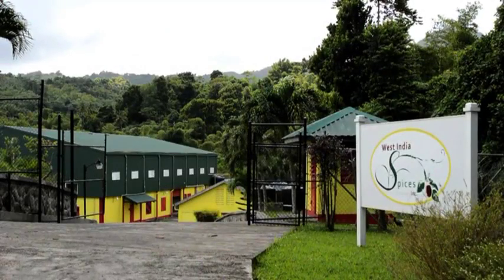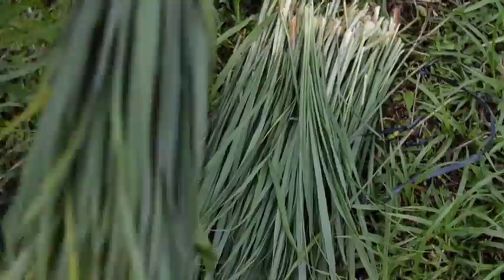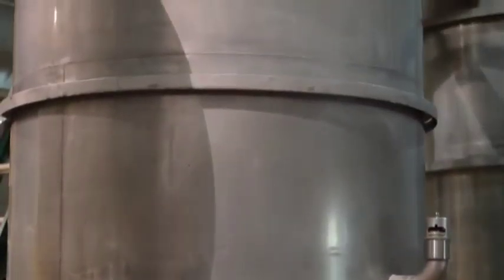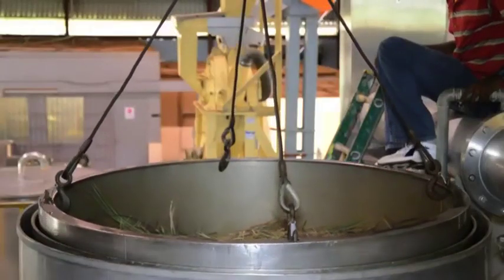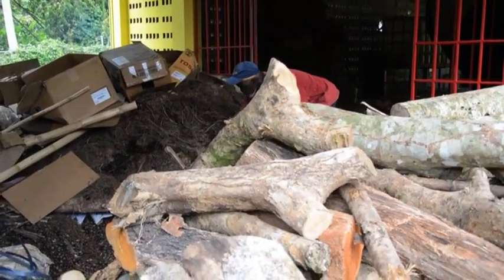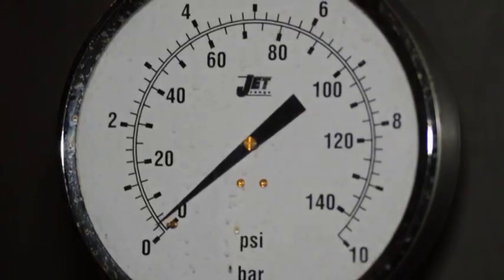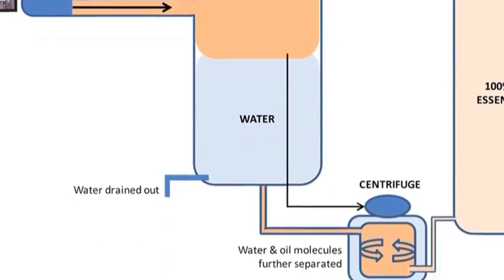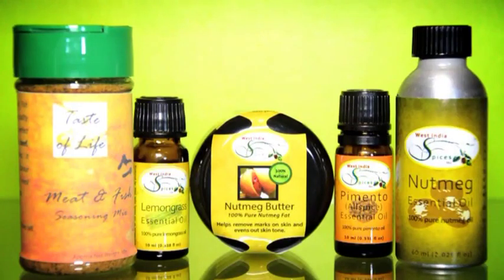WISI Essential Oil Distillation Process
A look inside our factory, showcasing the distillation process. Do hope you enjoy looking at it as much as we enjoy sharing it with you! Please give us your comments/feedback.